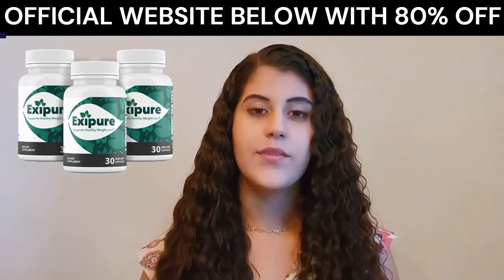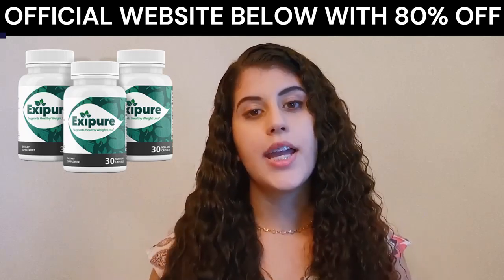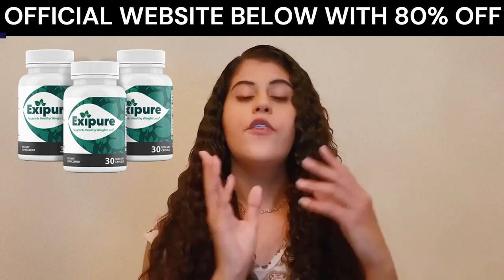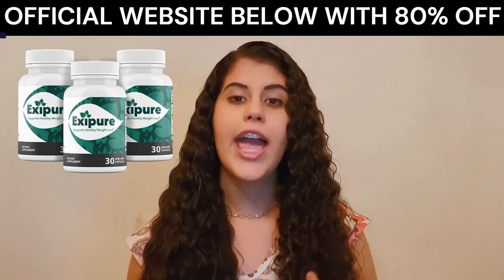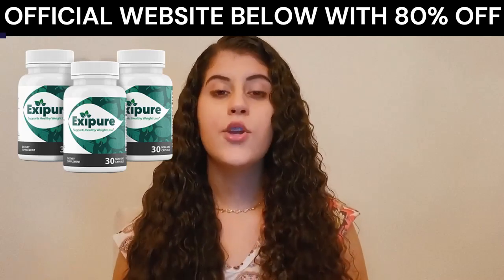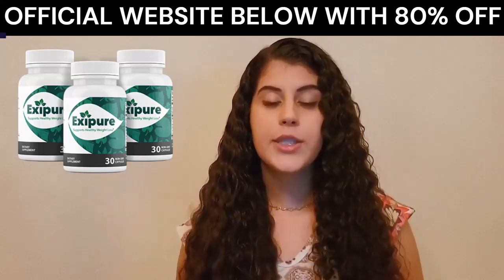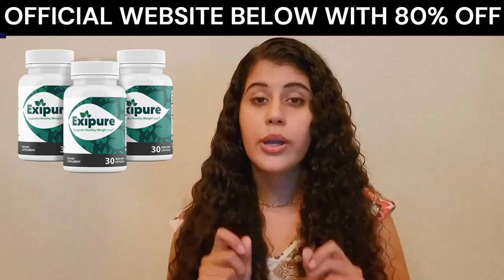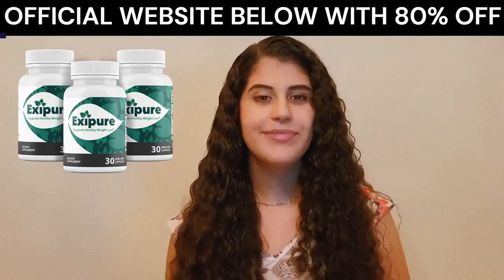EXIPURE REVIEW 2022 - Exipure Fat Burn Pills Review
Exipure is the Tropical Secret For Healthy Weight Loss. Support healthy weight loss with Exipure is proprietary blend of 8 exotic nutrients and plants backed by clinical research.

Exipure helps the body build brown fat layers that are most commonly found on thin bodies. Obese and overweight bodies carry little or no amount of healthy brown fat, which is why they are always lazy and inactive.

Although thousands of products already offer similar effects, Exipure works on the root cause of weight loss that most diet formulas ignore brown fat.

EXIPURE BUY?

IS EXIPURE WORK?? Does Exipure actually work?

Yes! Exipure work, but I recommend that Exipure be taken for at least 3 to 6 months every day if you are over 35 and overweight. This will allow you enough time to treat your entire body and normalize your brown fat level so you can reach your ideal weight and keep it inside you.

Exipure 2021, a natural product, is manufactured in the United States in FDA registered and GMP certified facilities. It uses state-of-the-art equipment and precision technology to guarantee the highest quality in the handling of 8 exotic and super powerful ingredients.

Exipure Benefits

Increases metabolism and burns more calories.
Helps blood pressure and heart and liver health
Helps in weight loss by increasing fat metabolism.
Helps break down stubborn fat deposits in the abdomen and hips.
Protects against many viruses and other diseases
Supports weight loss by reducing inflammation.
Increases energy levels by increasing sugar and fat metabolism.

EXIPURE INGREDIENTS

Exipure diet pills is 100% Natural Ingredients and consists of:

Perilla, Kudzu
Quercetin and Oleuropein
Holy Basil
Amur Cork Bark
Propolis

All of these natural ingredients help increase BAT, reduce stress, improve immunity, help control cholesterol, antioxidants, control sugar levels and help control blood pressure, help keep your heart and liver healthy and much more.

EXIPURE SUPPLEMENT REVIEW

Exipure Supplement, a natural product, is manufactured in the USA at our FDA-registered and GMP-certified facility. We use state-of-the-art machinery, high precision technology, and the most stringent, sterilized standards.

So, yes guys today Exipure really works, and is a product that has helped thousands of people it is the world. First, it's 100% natural and made up of 8 nutrients and exotic plants you can only find on Exipure. Besides working, it won't cause any side effects to you.

when I started using Exipure I was quite overweight and I had big problems with other treatments, because I always looked for a supplement that would help me lose weight, without affecting my health or having to spend a fortune.

It maybe that you lose a lot of weight in one or three months. It´s really possible. I follow the correctly treatment and managed to lose 18 pounds in 45 days, but I changed my diet a lot and I'm walking 3 times a week.

EXIPURE HOW TO USE?

The manufacturer of Exipure recommends daily application of Exipure.

Take one capsule of Exipure with a big glass of water every day. It´s bespoke proprietary blend of natural ingredients will get to work dissolving fat for you even when sleeping.